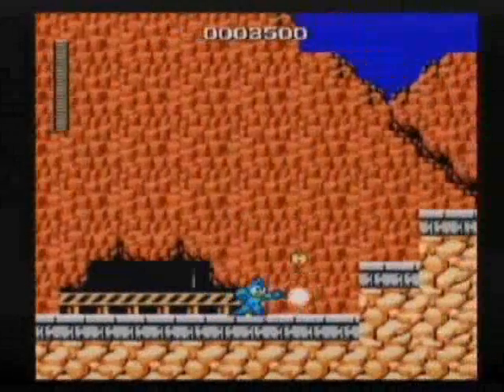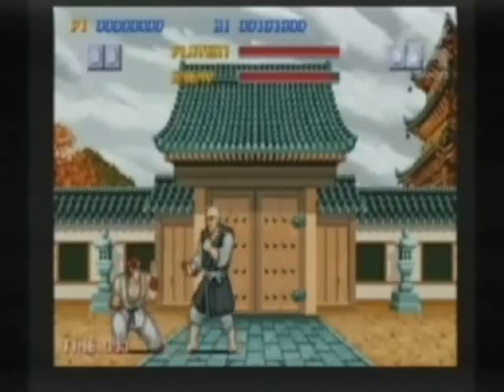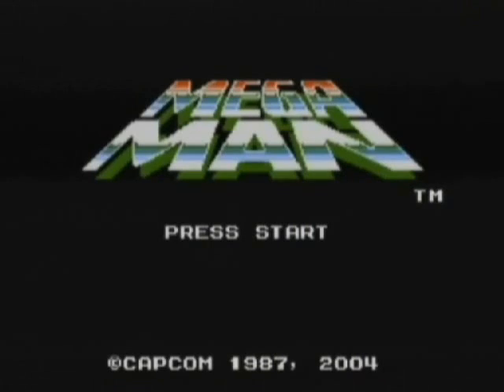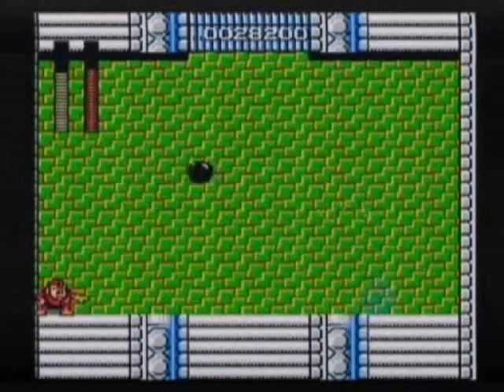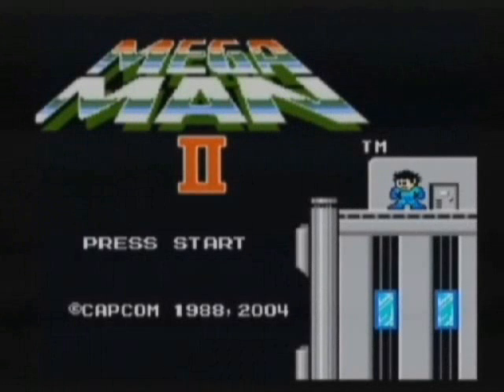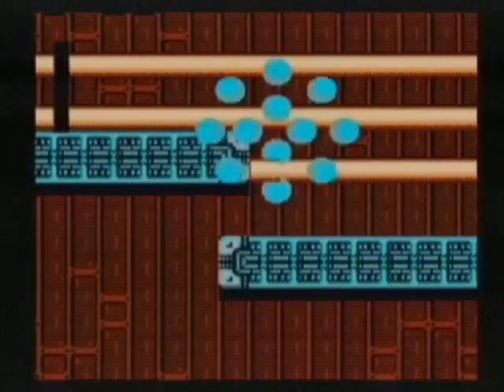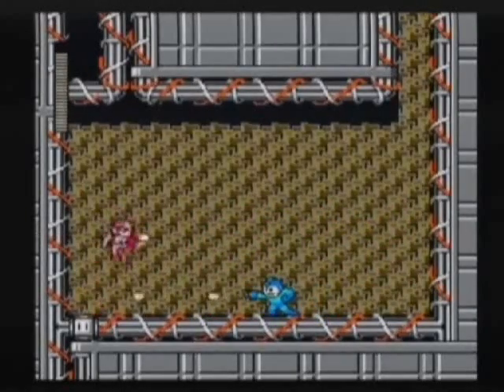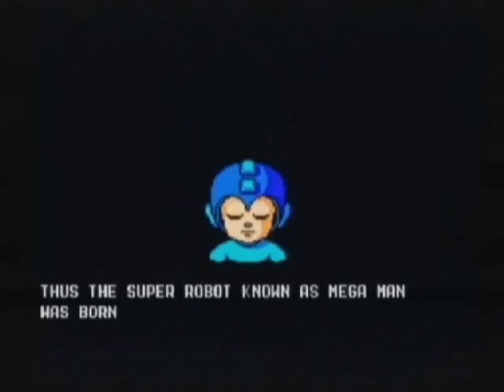IK86 Reviews - Mega Man Anniversary Collection (NGC) Pt. 1 & 2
My first multi-part review, is here.

See Part 2, with Comments Enabled, HERE!